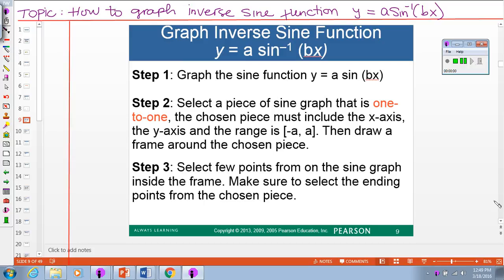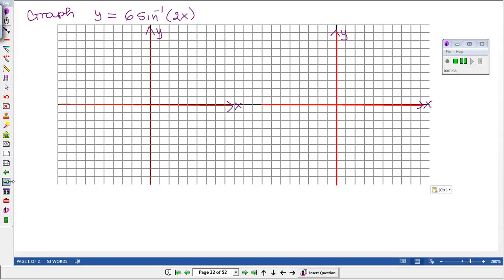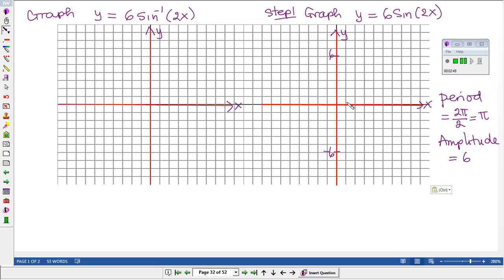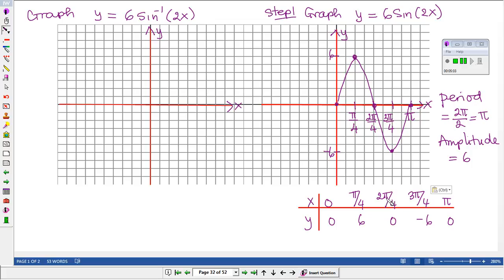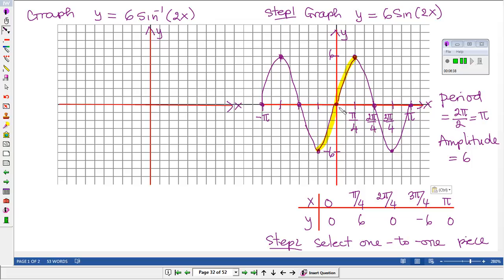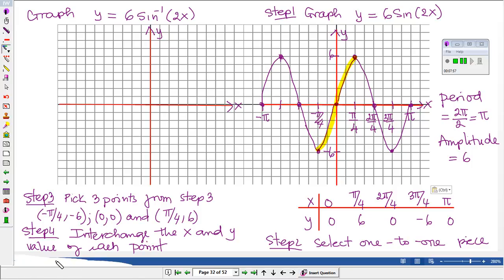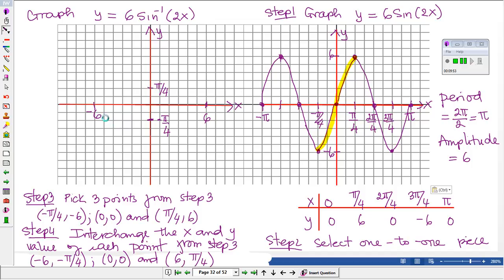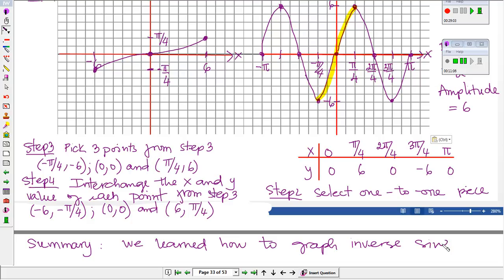Graph inverse Sine functions